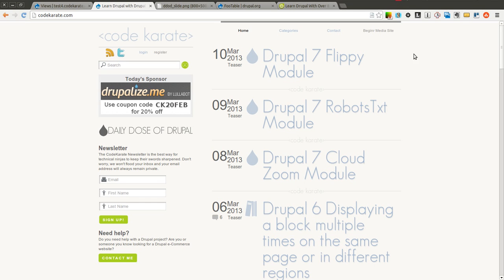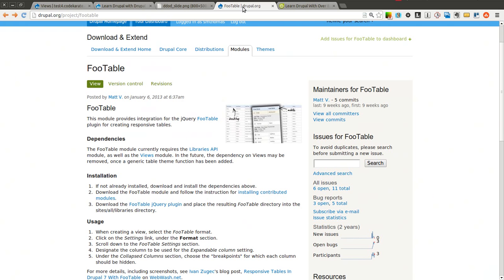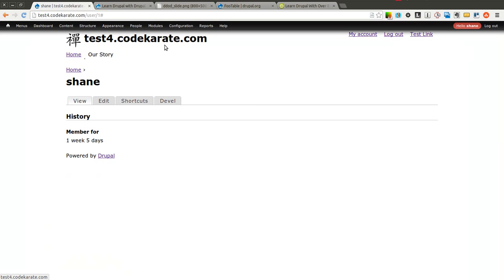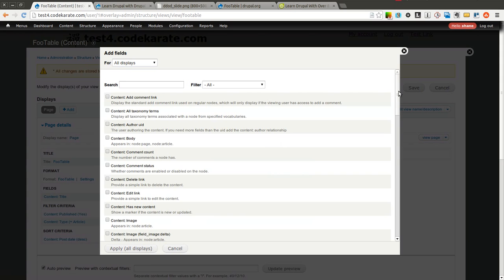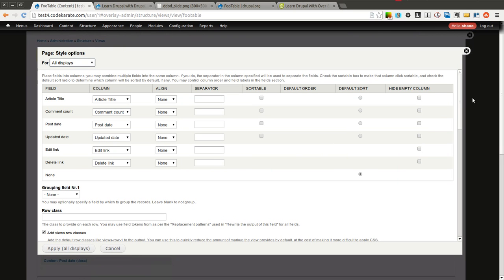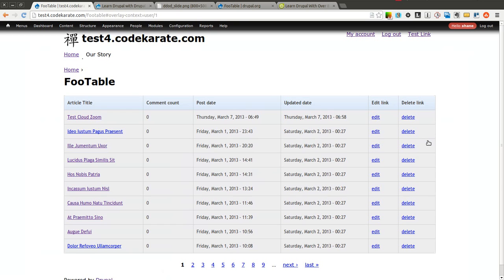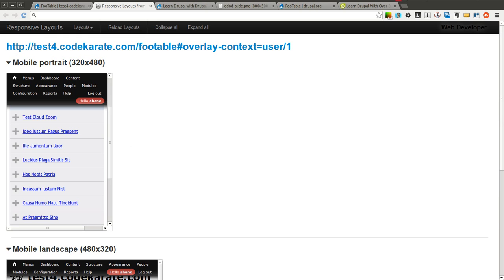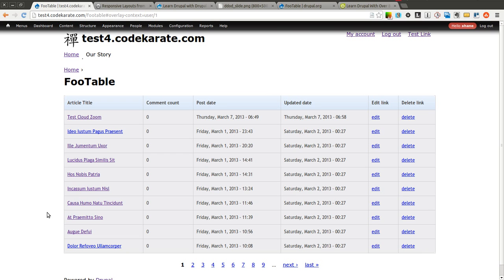Drupal 7 FooTable Module - Daily Dose of Drupal episode 127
Update: If you want the labels to show up, install the jquery_update Drupal module and inside the configuration options select jQuery version 1.8. This will fix the label issue.

The Drupal 7 FooTable Module makes it easy to build responsive tables using the Drupal 7 Views module. The FooTable module makes a table responsive by allowing the user to select which fields should be hidden at various responsive breakpoints for mobile and tablet devices. Any hidden fields are then displayed below the table in an expandable section. The module still needs a little work, but is a great way to get started with responsive design and responsive layouts in Drupal.

In this episode you will learn:

- How to install and configure the FooTable Drupal module
- How to create a responsive Drupal views table using the FooTable Drupal module
- How to test the various responsive breakpoints using the Web Developer toolbar chrome extension

Thanks to BuildAModule.com for sponsoring this episode of the Daily Dose of Drupal.